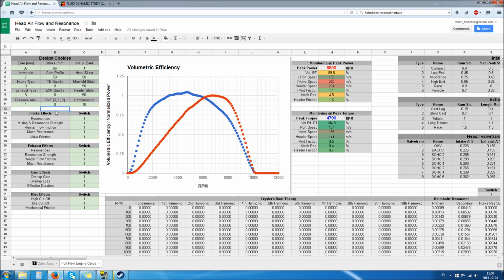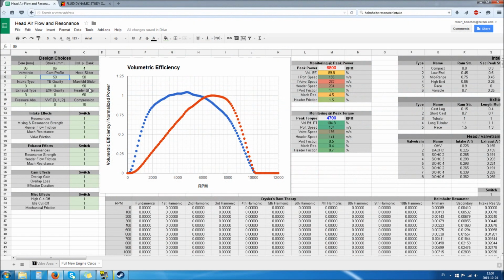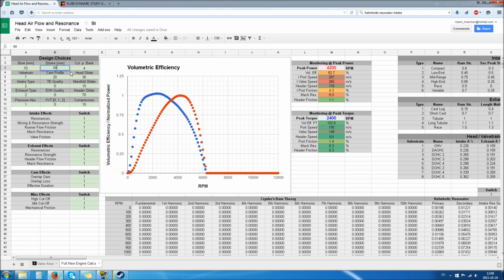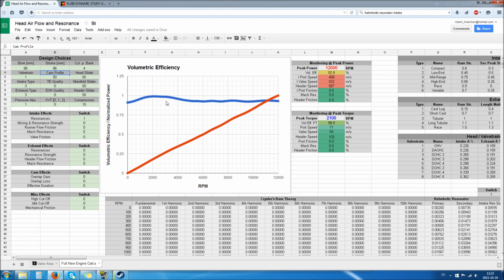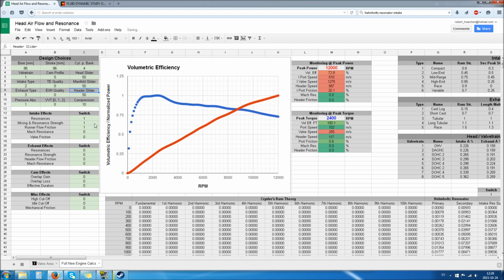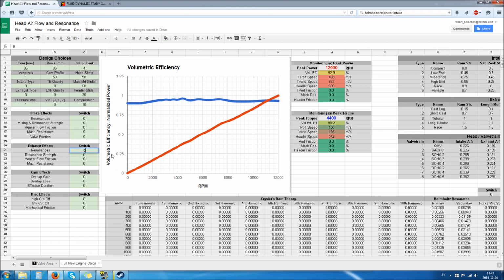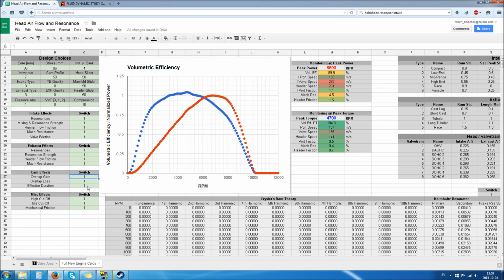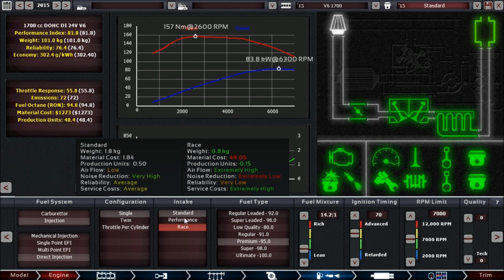Future Engine Designer Revamp Discussion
In this in-depth discussion, Killrob takes a look at some of the calculations planned for a future Engine Designer revamp.

0:56   Explanations & Disclaimers
10:18   Three Example Engines
21:08   Intake Effects
36:01   Exhaust Effects
43:06   Cam Effects
52:48   Other Effects
54:34   Changes In The Game